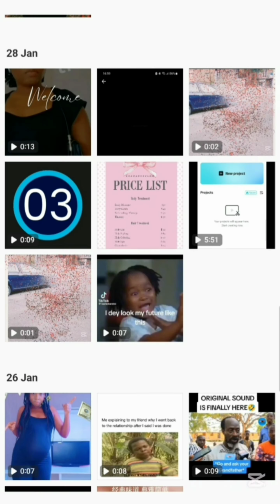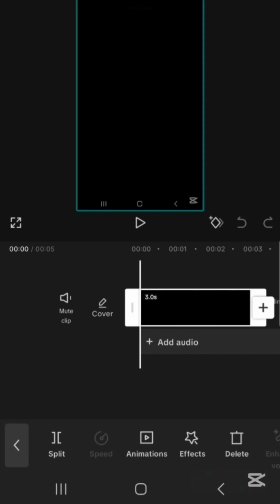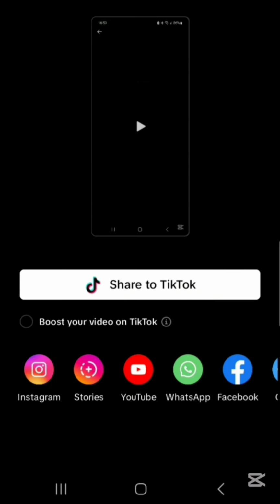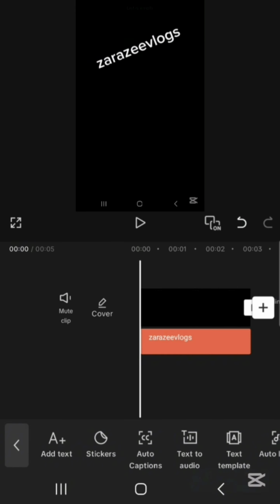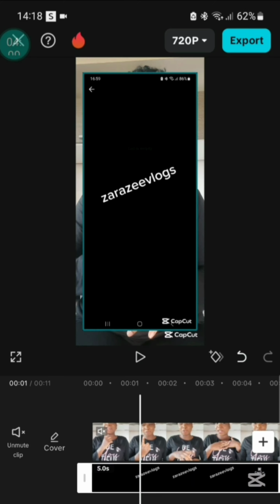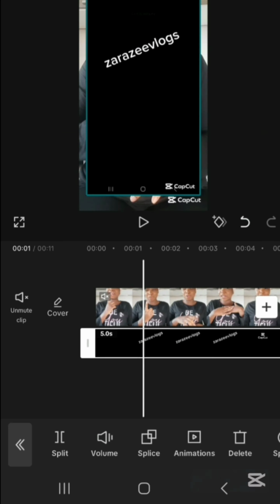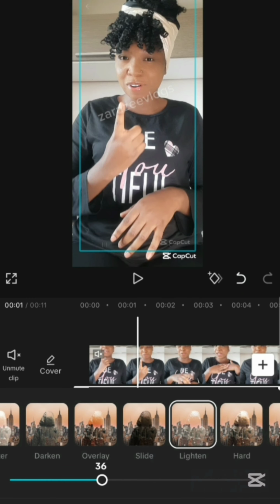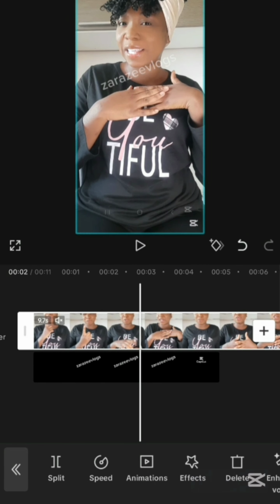How To Parmanently Watermark Your video 📹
This video highlights everything About YouTube watermark

How to watermark YouTube video

How to add YouTube logos to your channel

Canva video watermark

Capcut video watermark

Ads logos or watermark on your video

How to use Capcut like a pro